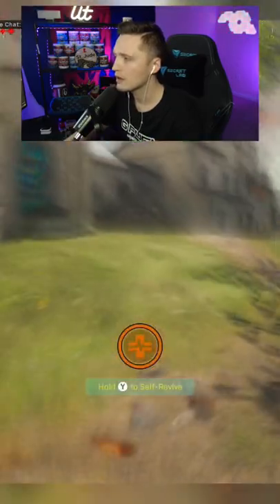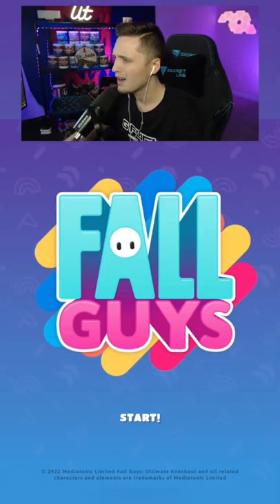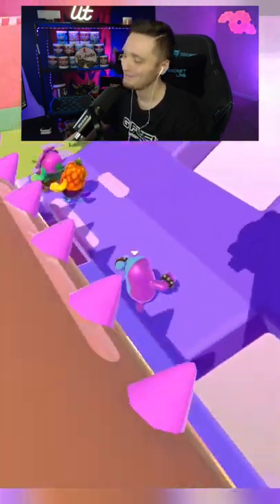*NEW* FORTUNES KEEP SECRET 🤯🤯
Is the KILO still META in Warzone?! 🤔

Description Tags: cod warzone, call of duty warzone, top call of duty plays, top warzone plays, warzone best plays, warzone funny moments, warzone, warzone best moments, call of duty battle royale warzone, warzone best gun, call of duty battle royale, warzone battle royale, call of duty funny, call of duty daily, call of duty best, warzone highlights, warzone funny, warzone best, epic moments, daily moments, cod funny, funny moments